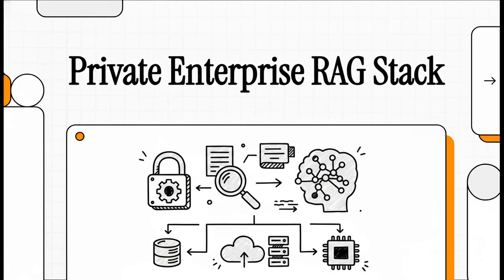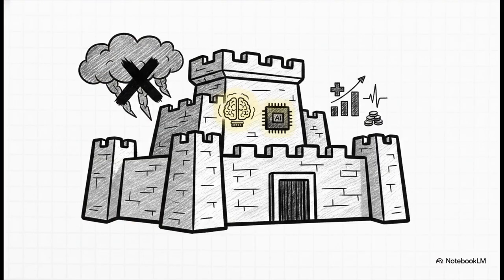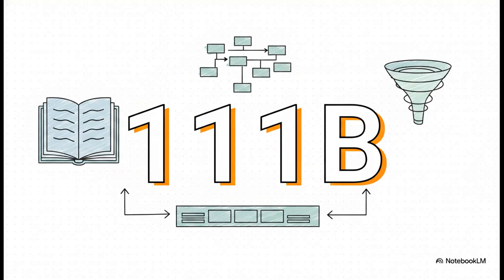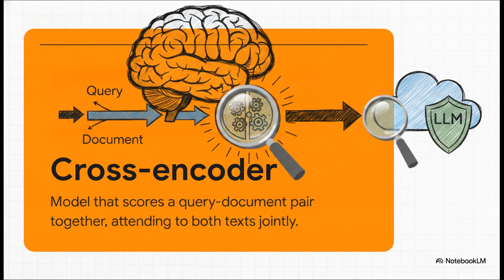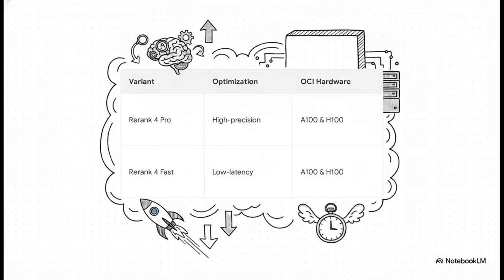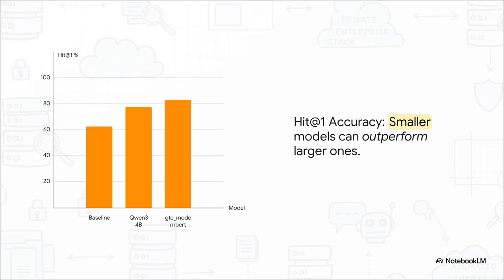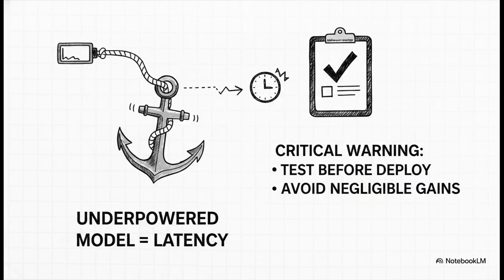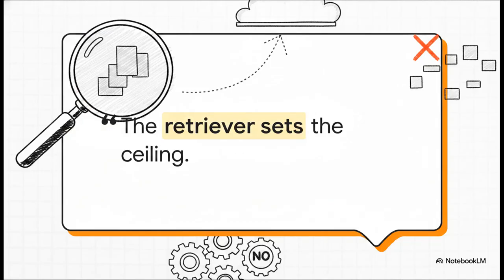Cohere Command A vs GPT-4o: Enterprise RAG Benchmarks & Self-Hosting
Are you building an enterprise-grade Retrieval-Augmented Generation (RAG) pipeline? In this video, we dive deep into the deployment architecture and performance benchmarks of Cohere’s flagship open-weight model, Command A (111B), paired with the state-of-the-art Rerank 4 cross-encoder.We break down how to self-host Command A on GPU cloud infrastructure (like Spheron) using vLLM, and explore how Rerank 4 (Pro and Fast variants) significantly boosts search accuracy over traditional dense retrieval. We also analyze head-to-head benchmarks comparing Command A against GPT-4o and DeepSeek-V3 across enterprise, coding, and multi-hop agentic tasks.  What we cover in this video:Command A Architecture & Benchmarks: Analyzing the 111B parameter model's performance on tool calling, instruction following, and its massive 256K context window.  Rerank 4 Variants: Understanding the trade-offs between Rerank 4 Pro (high precision) and Rerank 4 Fast (low latency) for enterprise search.  GPU Deployment & Sizing: Hardware requirements for deploying Command A via vLLM on H100 and H200 GPUs (FP16 vs. FP8 quantization).  Building the Full Stack: How to wire embedding models, vector search, and Command A into a single, high-throughput RAG node.Cost Efficiency: Comparing API usage costs vs. self-hosting on bare metal for high-volume pipelines.Whether you are scaling vector databases or deploying secure, localized AI for data sovereignty, this guide provides the technical blueprint for integrating Cohere's latest models into your production stack.